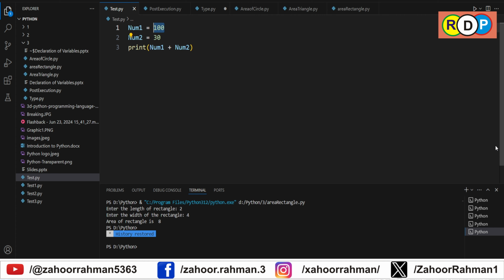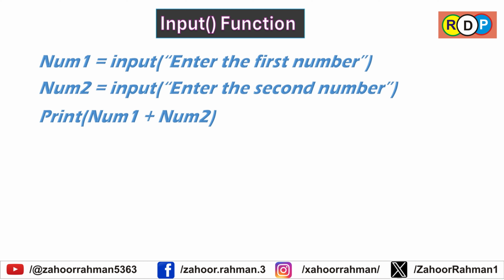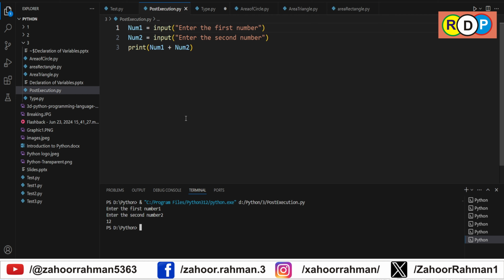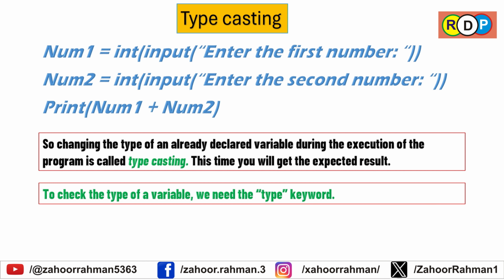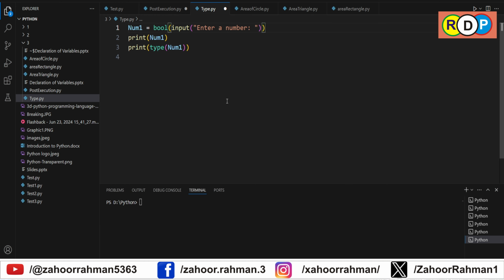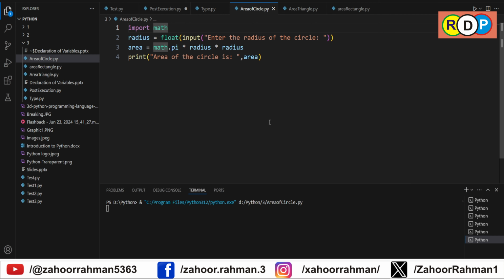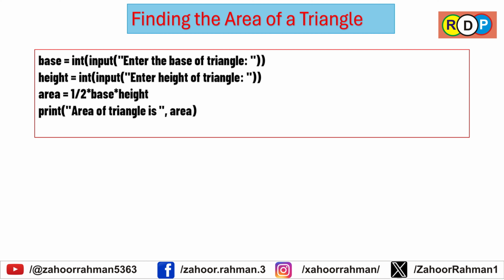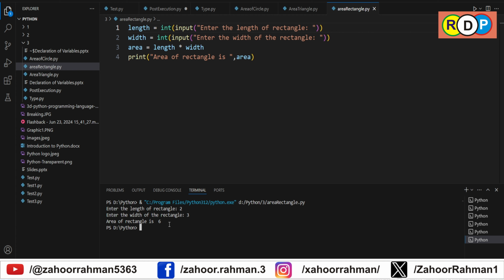Python | Variables | Constants | Variable inititiolization | Variables declaration | Post Exection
Types of declaration,
Pre-Execution assignment,
Post-Execution assignment,
Chain assignment,
Multiple assignment,
Initialization of varaibles in python,
understanding variables in python,
What is program? ,
program on variables in python,